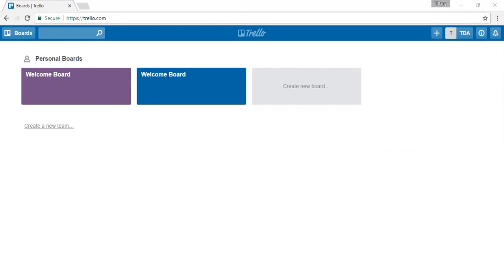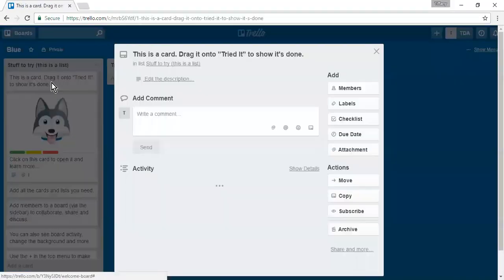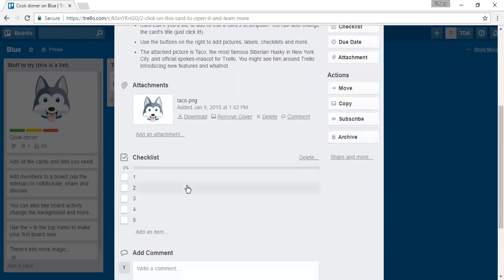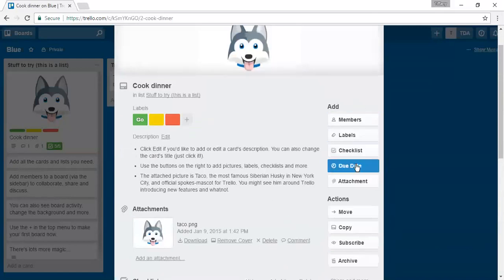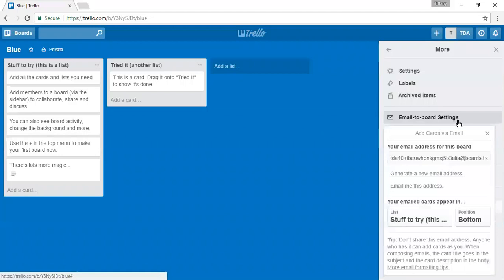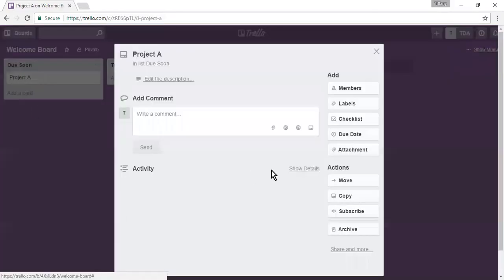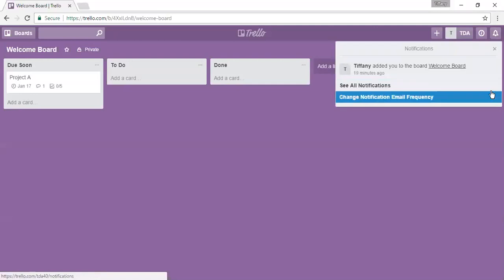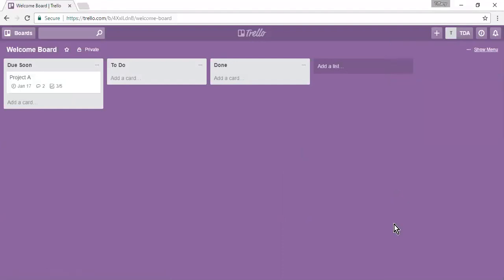How to use Trello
Using Trello, project management system to stay organized.  Work with clients or use it with family and friends.